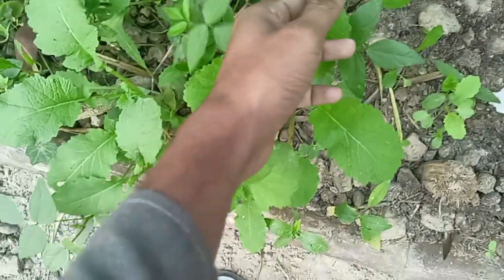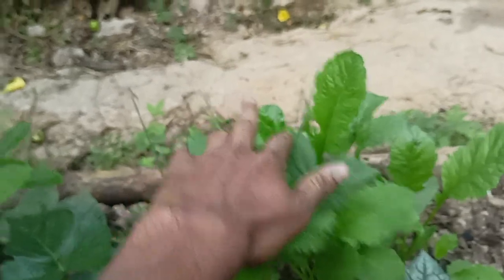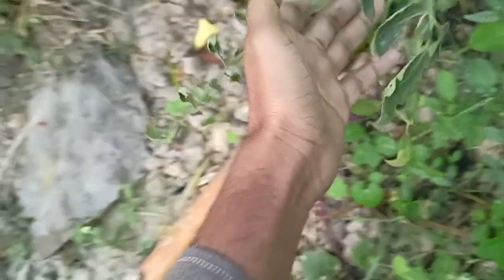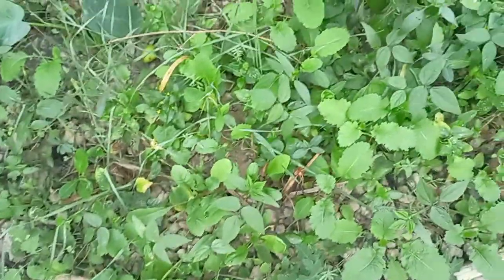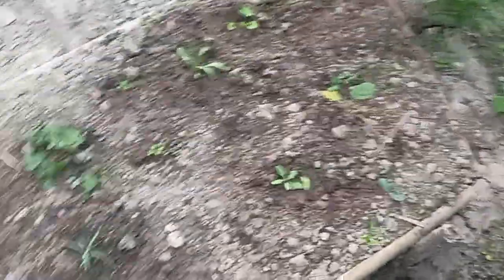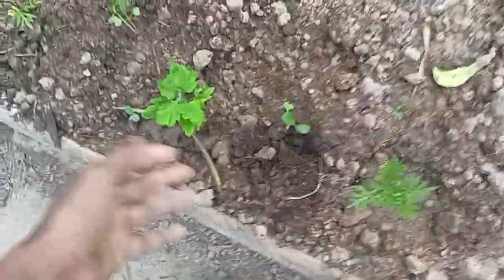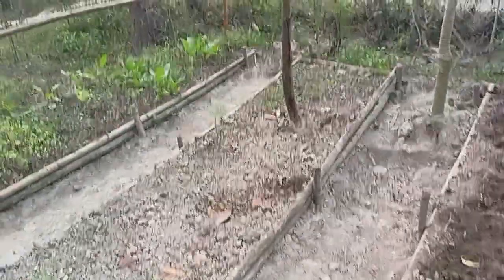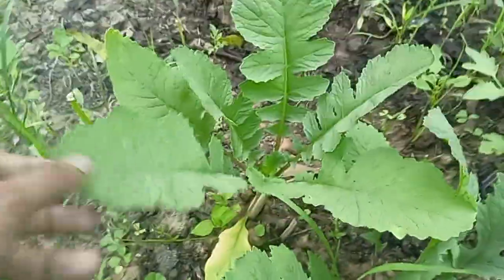Garden tour 2